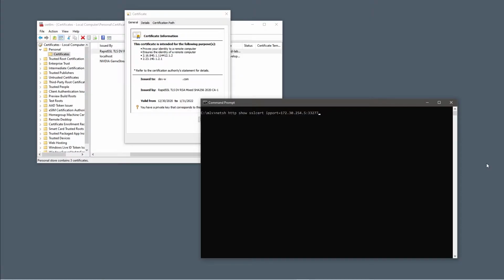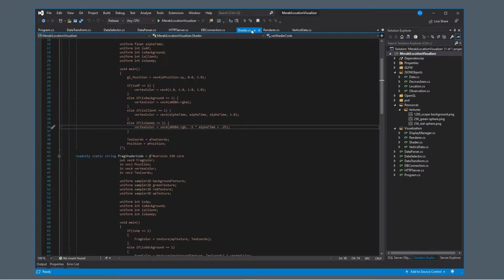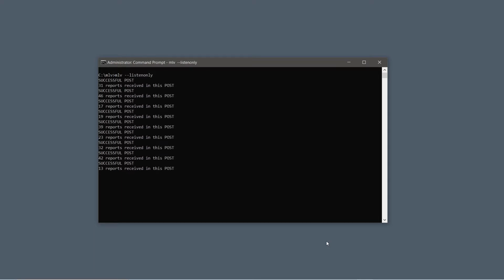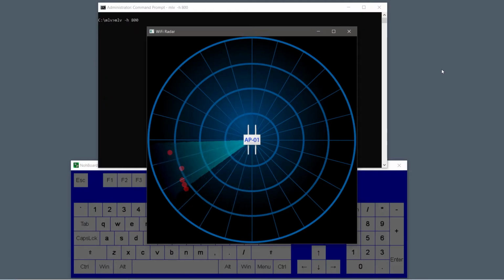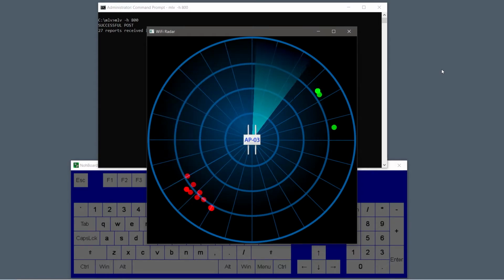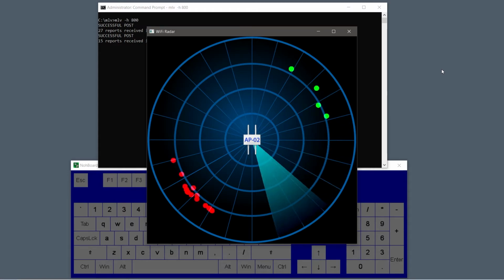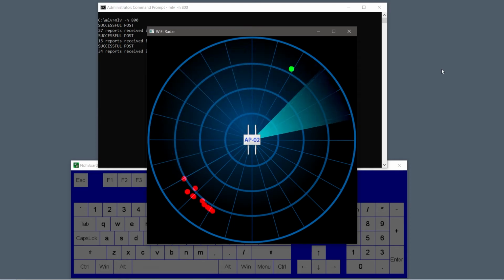The Meraki / C# Project - Community Challenge Overview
A quick overview of a project I've been working on, leveraging C# to work with the Meraki location API and then visualize the data using OpenGL.  Not very useful but I've found the first step in doing something useful is often just doing SOMETHING, so there you go.

A follow-up series of videos will cover the various components of the project in greater depth.